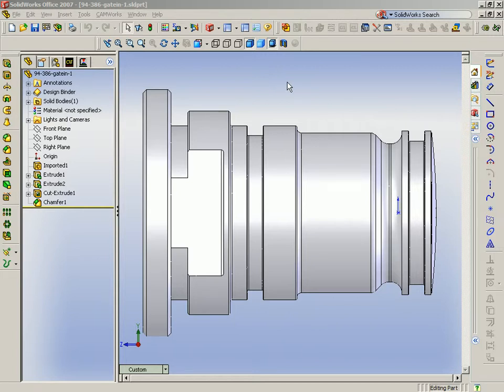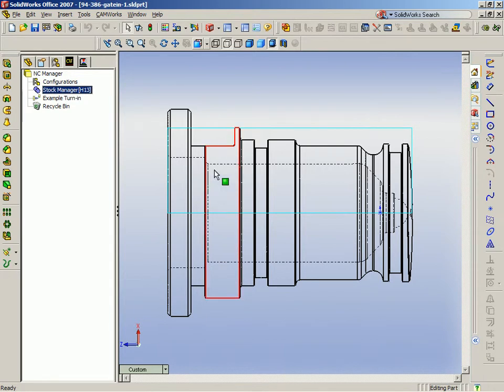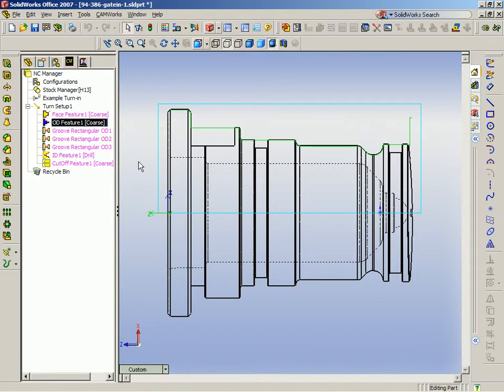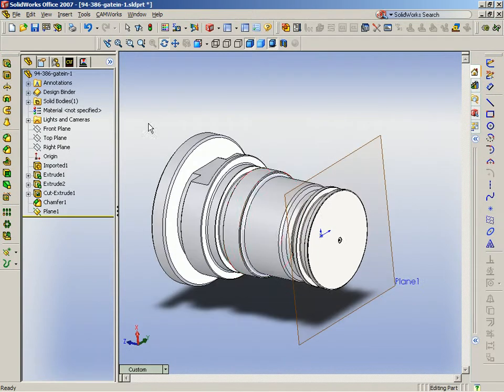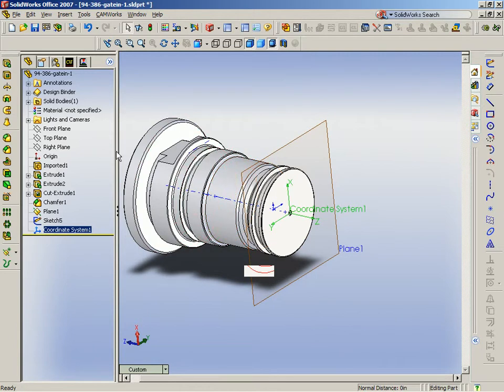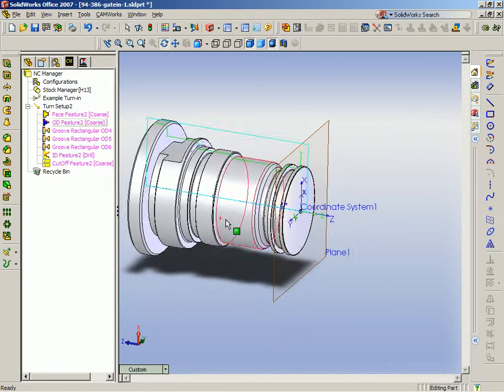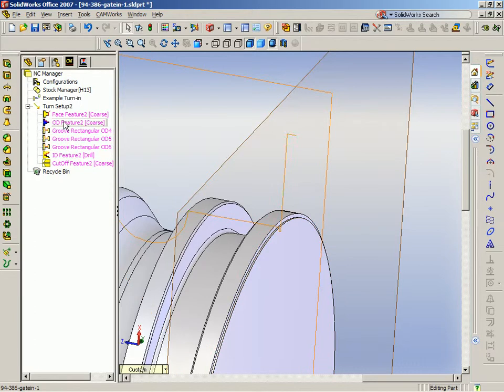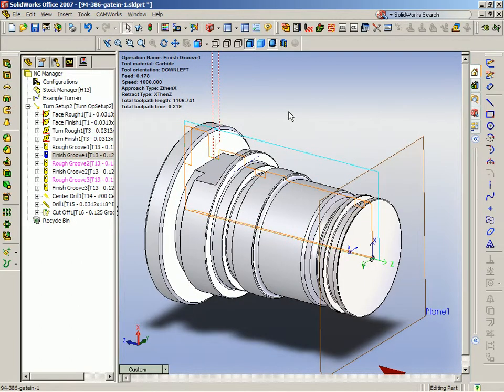LATHE INSERTING COORDINATE SYSTEM